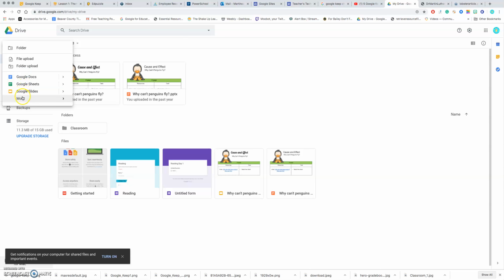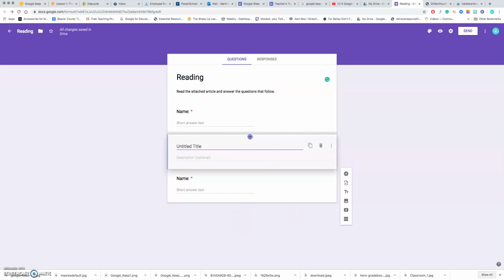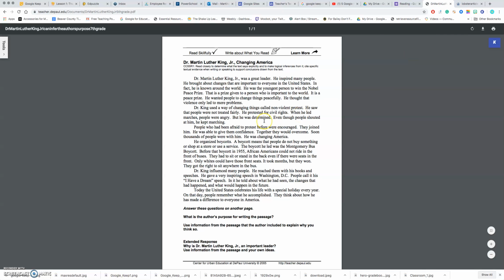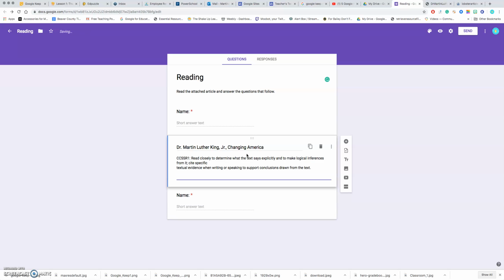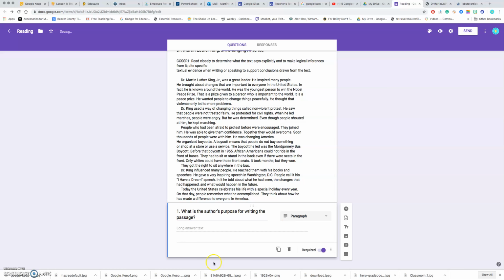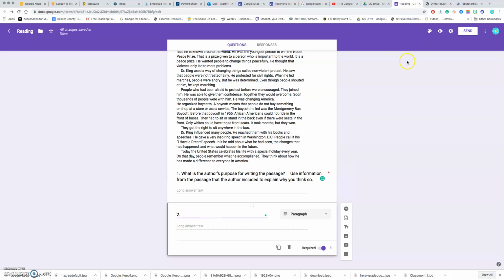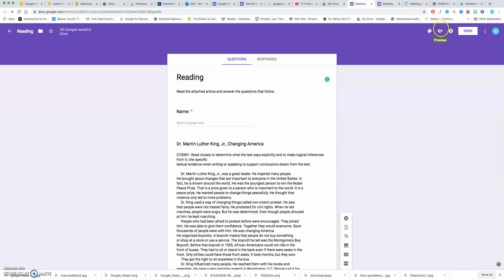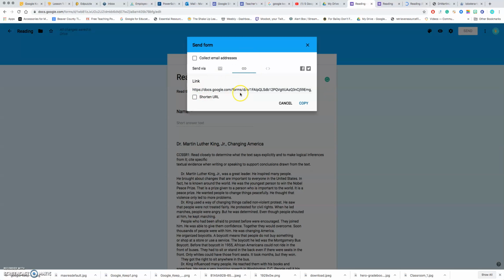Creating a Google Form